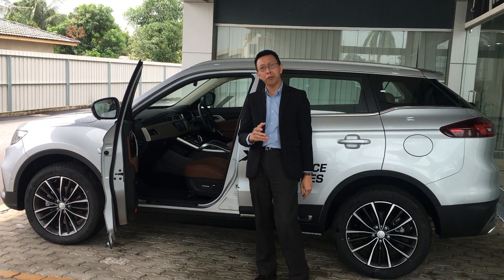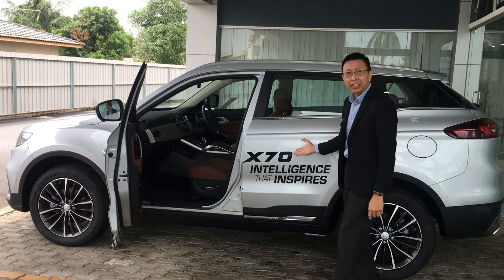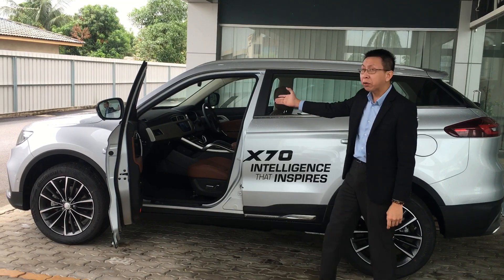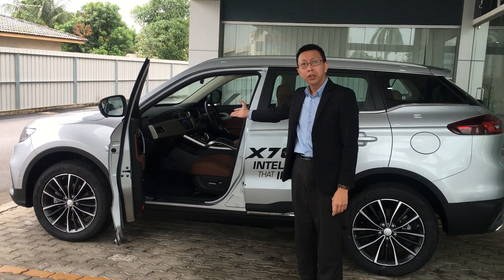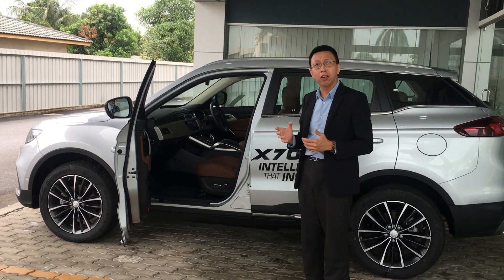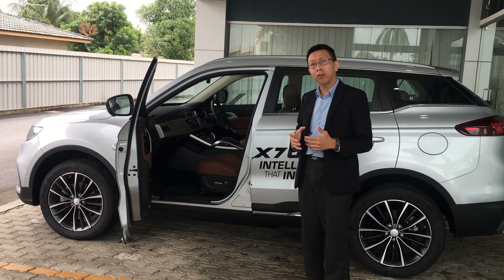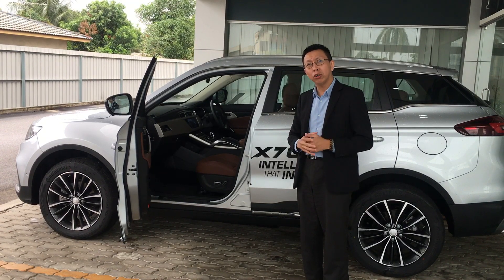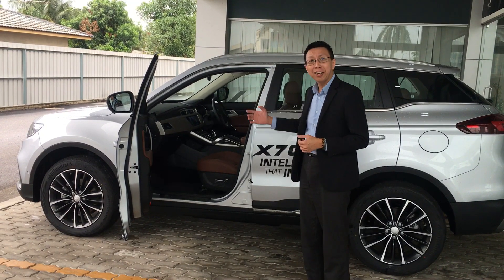EP 1: Proton X70 - Dual Clutch Transmission (DCT)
This video is briefly describe how's the DCT Transmission work.